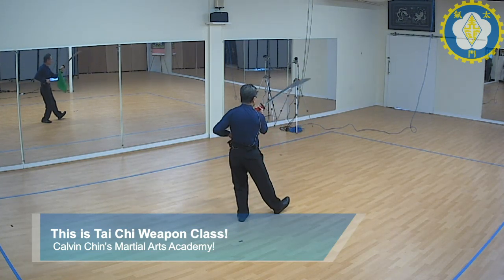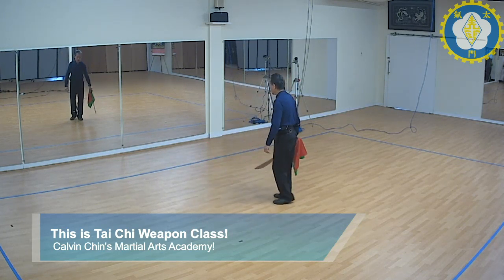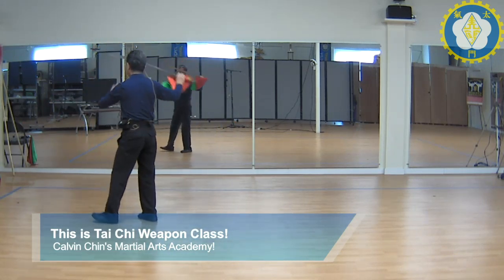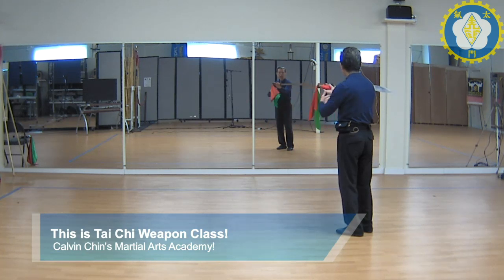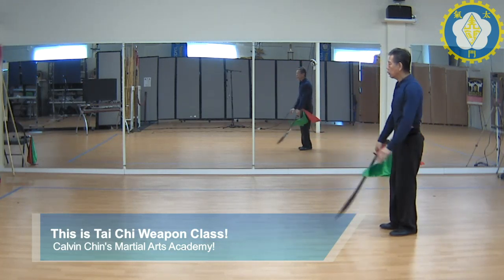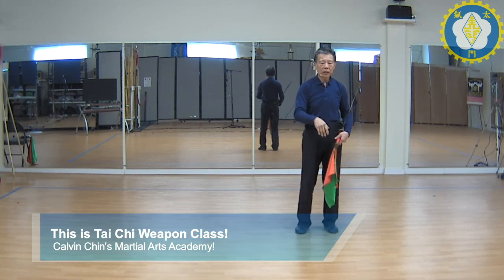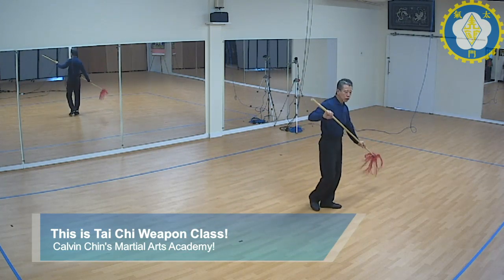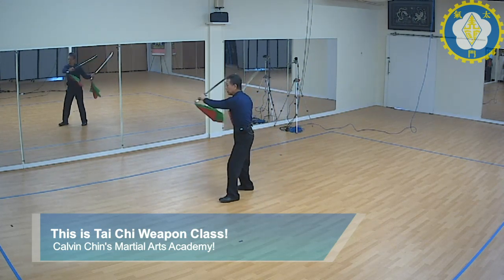Weapons of Wu Style Tai Chi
Join us once again as we go live. This time with weapons of Wu style Tai Chi! Follow along from home as Grand Master Calvin Chin brings his over 50 years of teaching experience to bear. This class will cover the sequence, fundamentals, and finer details of the Wu Style Tai Chi Saber ( Broadsword, Dao ), Straight sword ( Gim) and more! Enjoy!